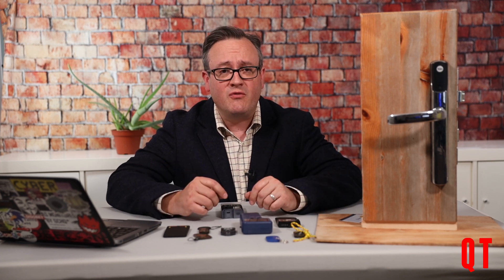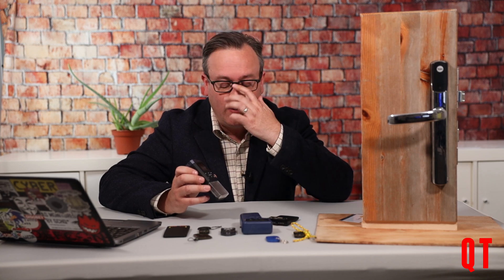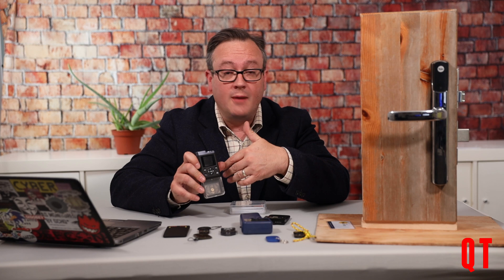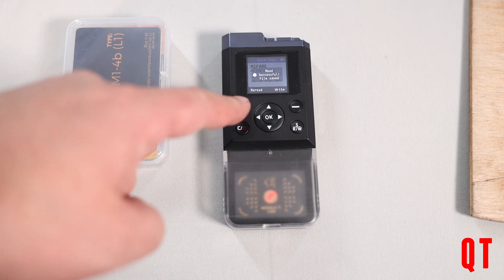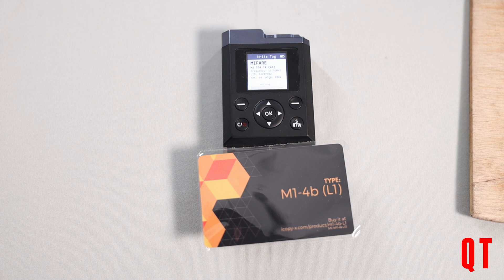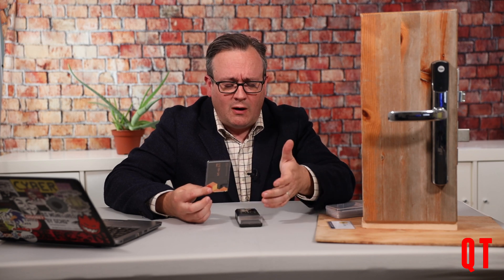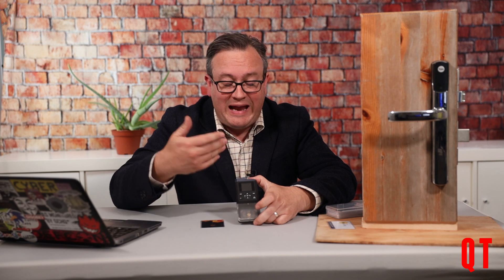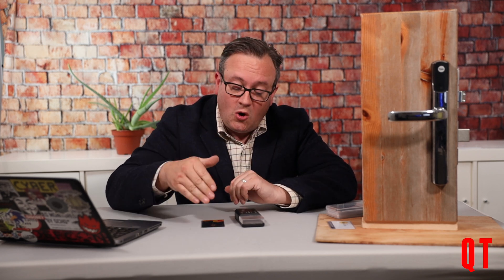Using the iCopy-X to copy the RFID card for the Yale Conexis series of locks.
as i have just received my iCopy-X i thought i would show you how it lowers the barriers for entry for copying RFID cards. What used to take time and learing can now be done with a few button presses. Whilst it doesnt replace the proxmark it does make card copying a heck of a lot easier.